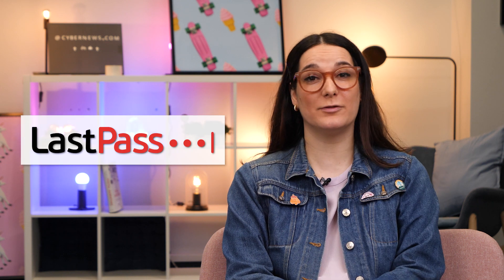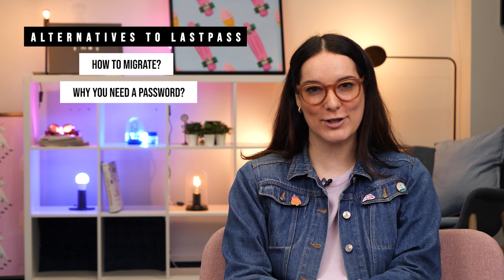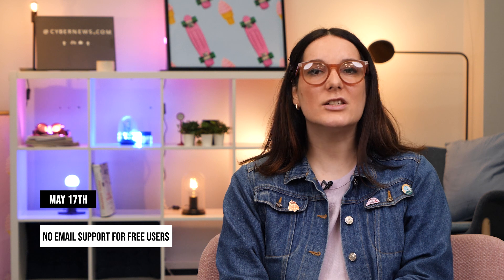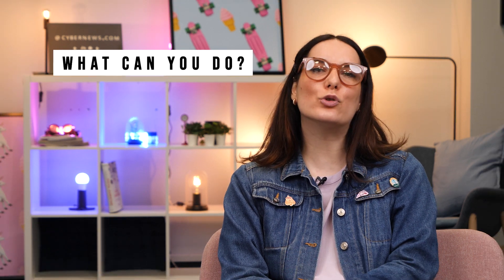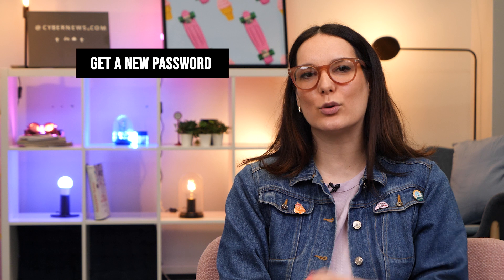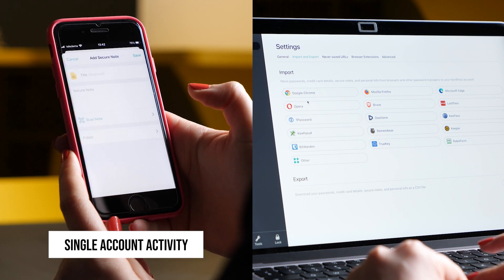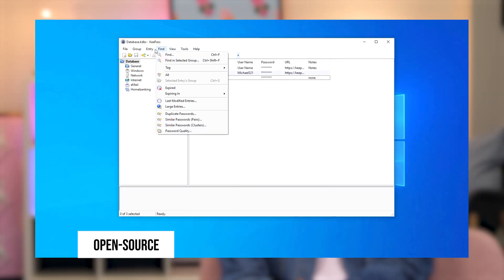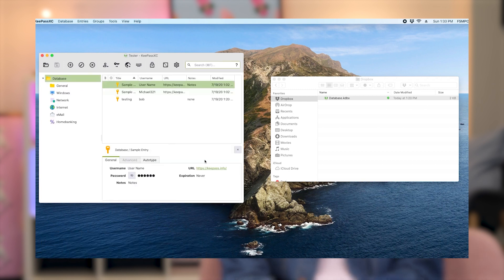Ditching LastPass? Our top LastPass alternatives | Secure password managers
➡️  LastPass changes explained:
First thing’s first: Previously LastPass allowed unlimited devices for their free users, but starting March 16th it became a choice – unlimited mobile or...unlimited desktop devices. So now you have to choose between having LastPass on your desktops or...mobile devices.

Second thing, that’s more important in my opinion. Starting May 17th, free users will no longer be able to use email support. Yup, the thing I so condemned about other services is now here with LastPass! Of course, their library of self-help resources is still there for you, but it’s not always helpful enough and we all know how time consuming that can be.

➡️  NordPass password manager:
NordPass has a free version that you can use across multiple devices, mobile and desktop alike. There is no limit to how many passwords you can keep, which not every free password manager can allow. However, you can only have one account active at the same time on any given device, so you won’t be able to run it on two desktops or a mobile simultaneously, which shouldn’t be a problem most of the time.

➡️  Zoho Vault password manager:
Another good option to consider is Zoho Vault. Amongst free password managers this is the only one packing a staggering amount of features available free of charge. Adding up the fact that you can store unlimited passwords on an unlimited number of devices makes up a great password manager for sure! Being able to use it offline and set up two-factor authentication are just the cherries on top. Although, this cake is not without a drop of salt, as Zoho Vault only has mobile apps, if you’d like to use it on desktop, you’ll have to use a browser extension, which is not optimal for many people, including myself. Just, keep that in mind.

➡️  KeePass password manager:
And the third option is KeePass. This one is a little different, as it is focused on the tech-savvy users. Being an open-source project, KeePass is highly customizable, you can build its functionality from many options, which is extremely difficult for casual users. Despite that, KeePass offers many great security features, including a password generator, encryption and two-factor authentication. The hardest part is to set it all up.

❓ Why do you need a password manager❓
It doesn’t matter how long you spend online, heck, even the casual internet user will have at least 3 sets of passwords to remember and store somewhere safe. The main point is - they add an extra layer of security. Data within password managers is protected by encryption ciphers. Most password managers can also analyze your passwords and propose changes, if you have weak or compromised passwords. Not enough? Well, how do you like an extra layer of security in the form of two-factor authentication? Some password managers will even allow you to make a multi-layered protection that will make your password vault completely bulletproof.

0:00 intro
0:46 LastPass changes explained
2:42 The best alternatives to LastPass?
4:24  How to export your LastPass passwords?
4:39 Why do you need a password manager?

Image(s) used under license from Shutterstock.com